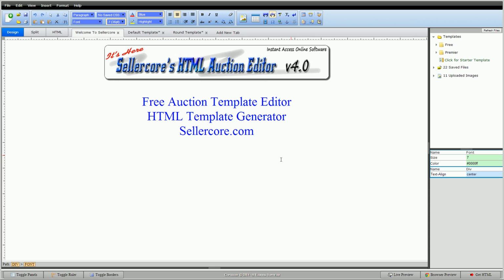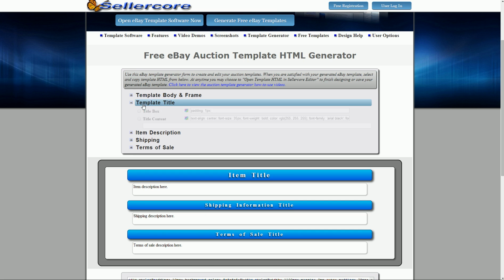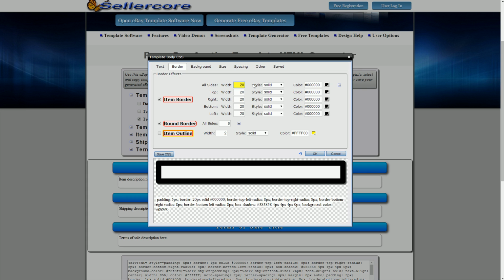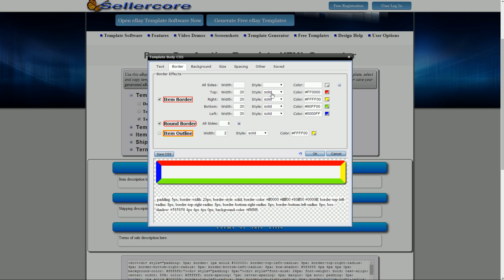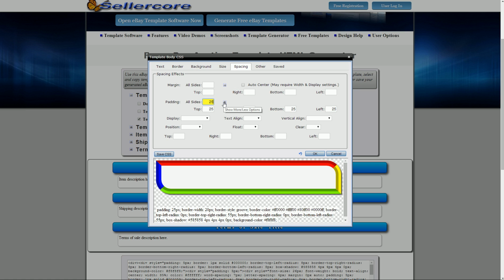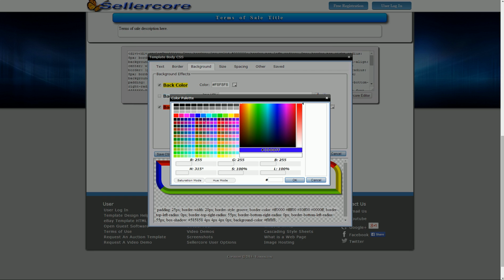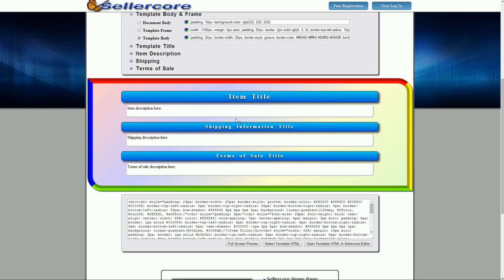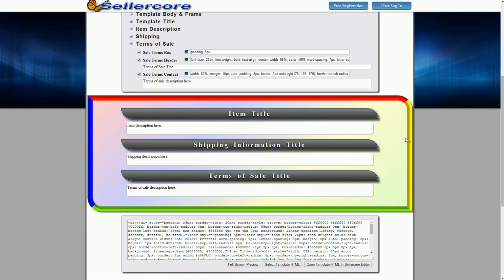How To Make Money On eBay With Better Templates - CSS Borders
Making More Money On eBay Starts With A Great Template! Start Designing Better eBay Templates Now, Increasing Sales With Sellercore Is Easy, and It's Free!

How to use CSS to adjust and create an extreme border to your free eBay templates using the Sellercore eBay Auction Template HTML Generator.